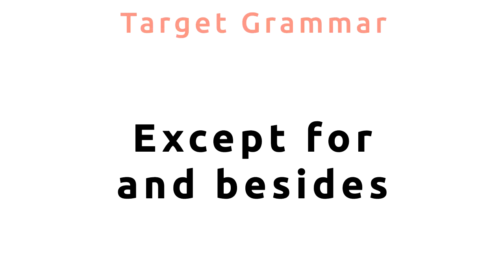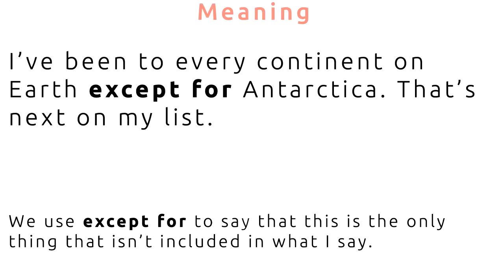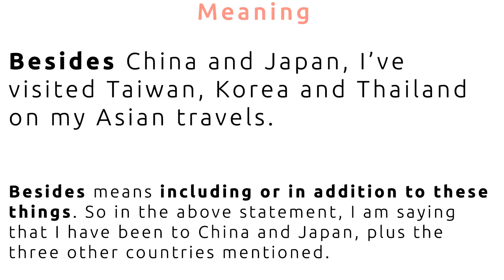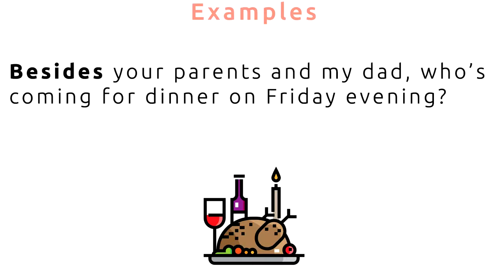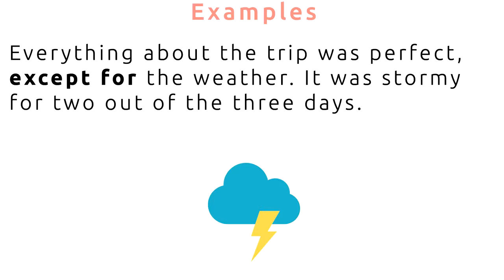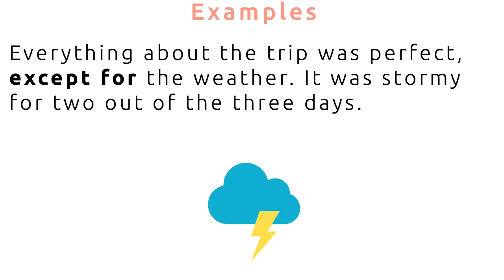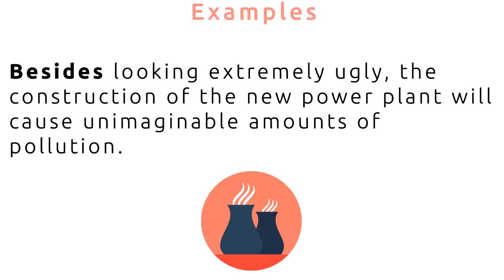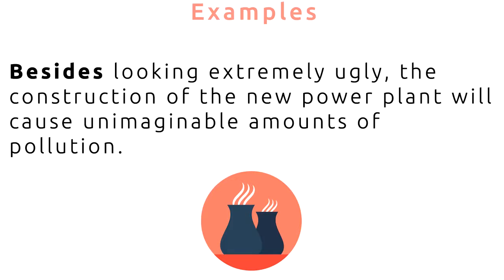007 Except for and besides Meaning and examples Learn